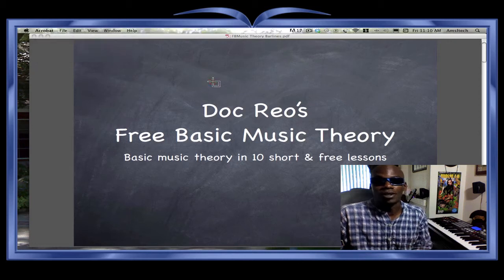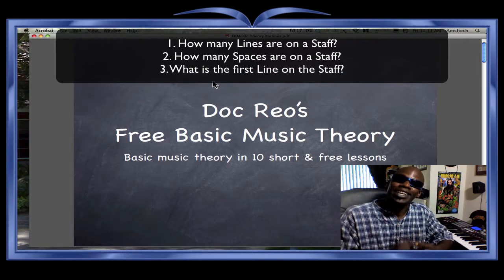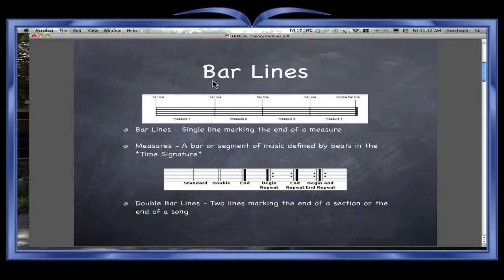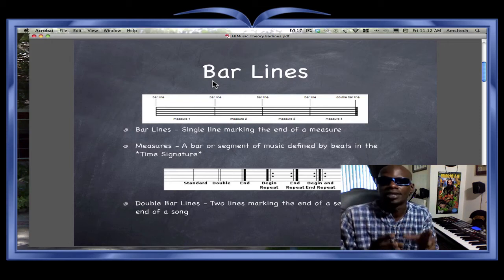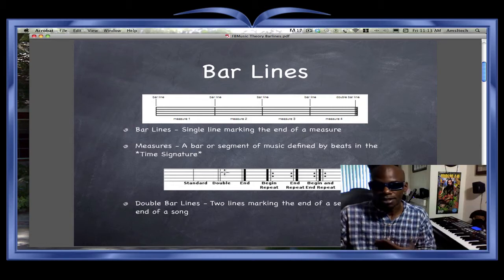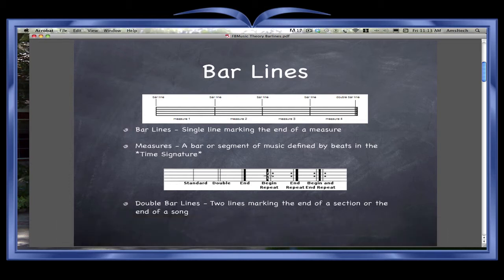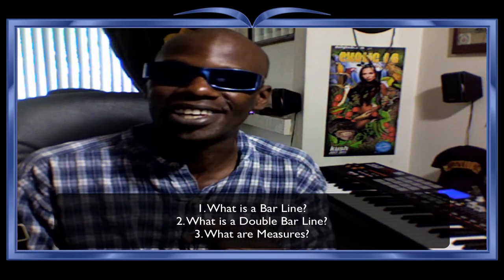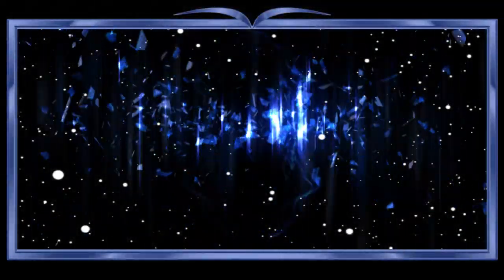Free Basic Music Theory: Bar Lines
Here is Doc's next lesson in Music Theory, Bar Lines. Check out the previous lesson on The Staff, before you watch this one...